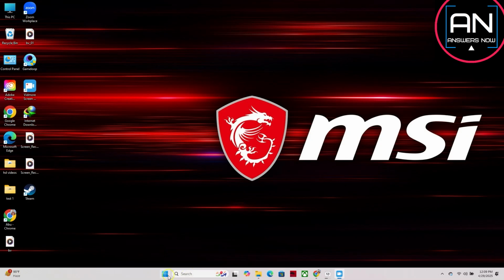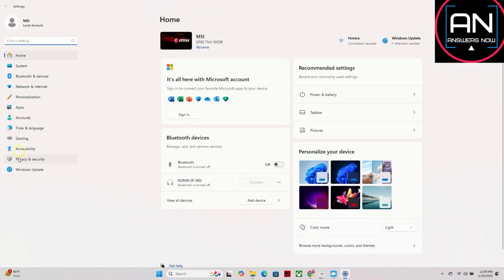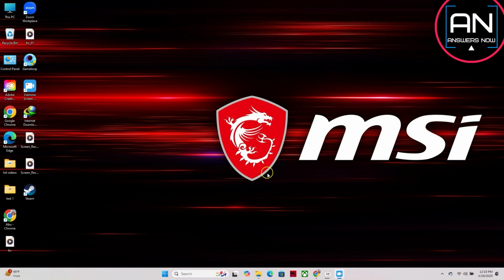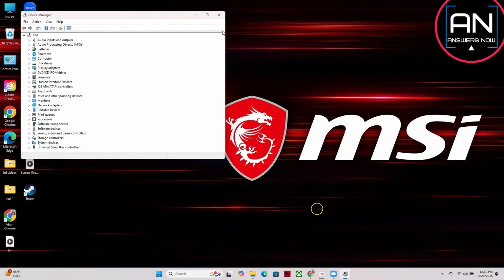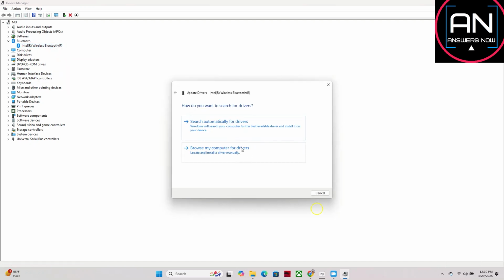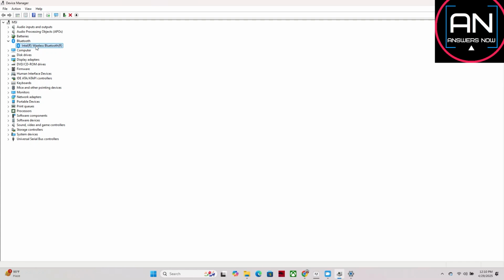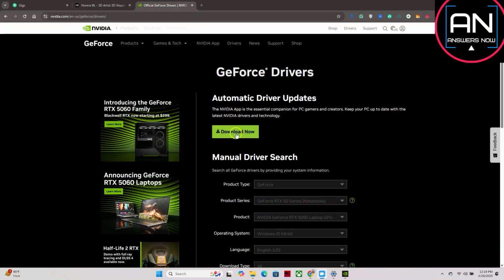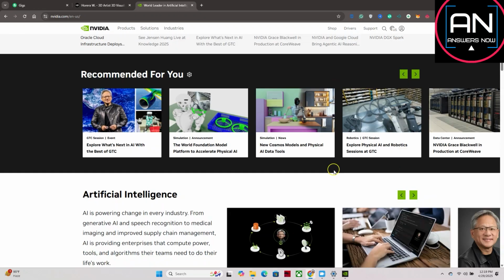How to Update Drivers For Windows 11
In today's video i'm going to show you how to update drivers for windows 11, easy and simple tutorial to follow.